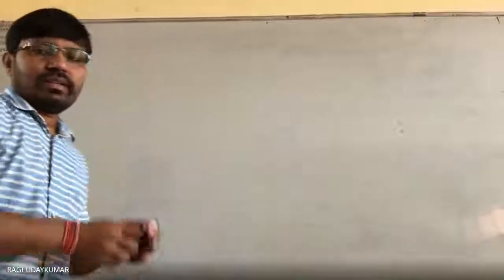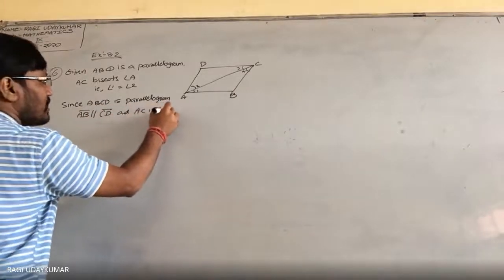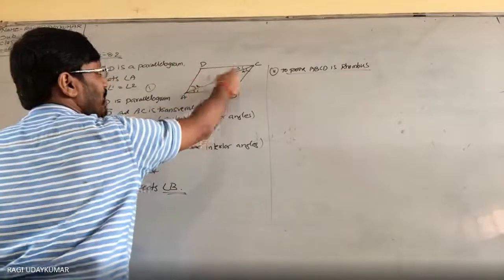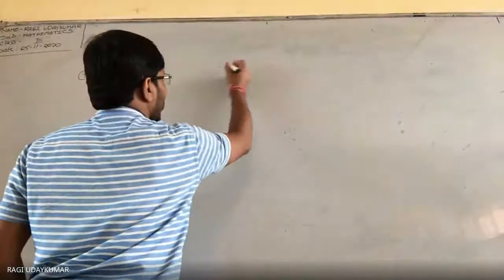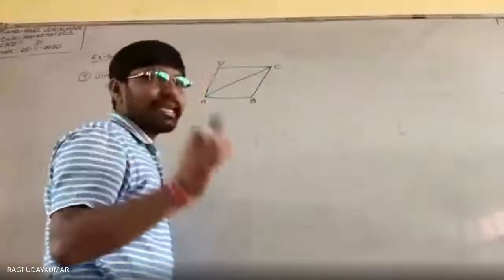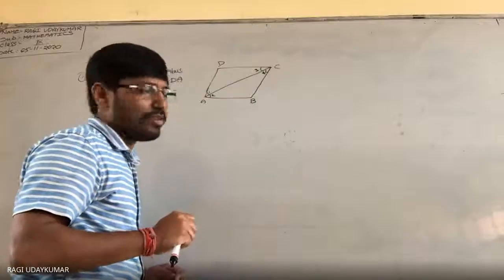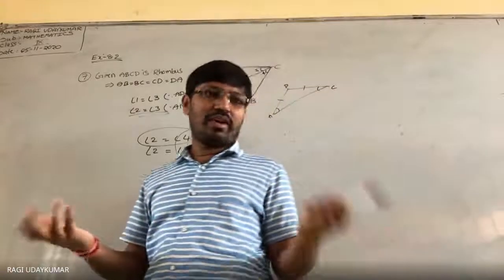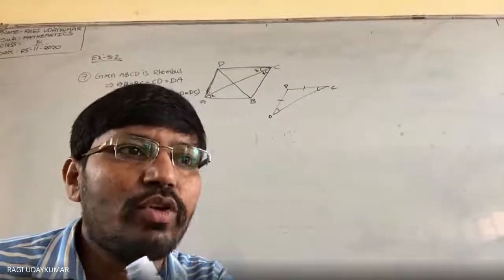CLASS 9 MATHS NCERT# EX 8 1 6 TO 8 2020 11 05 at 09 30 GMT 8